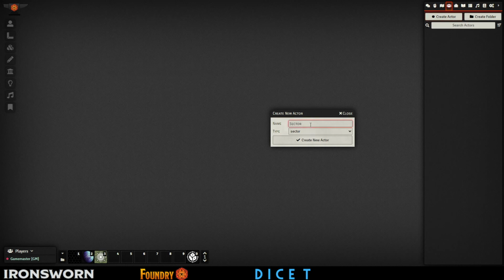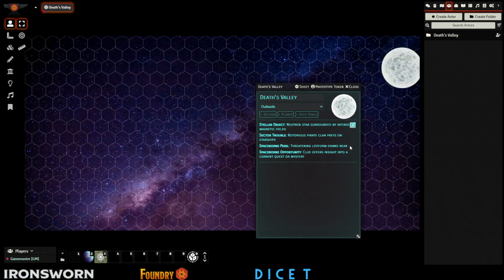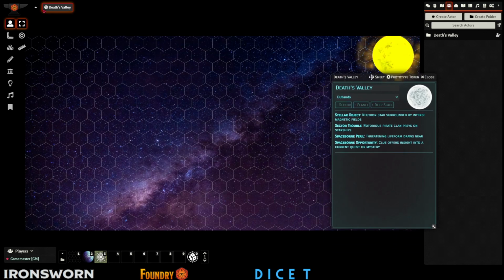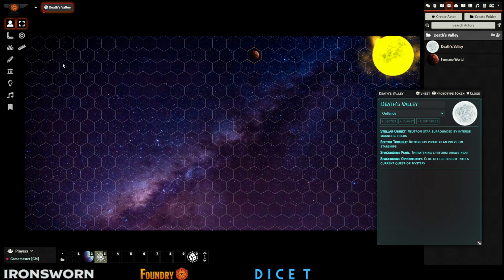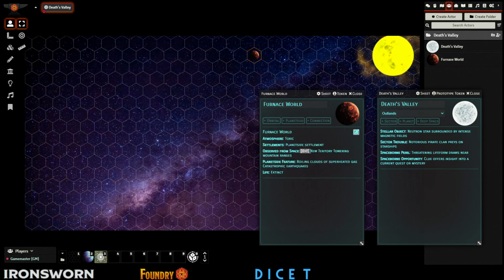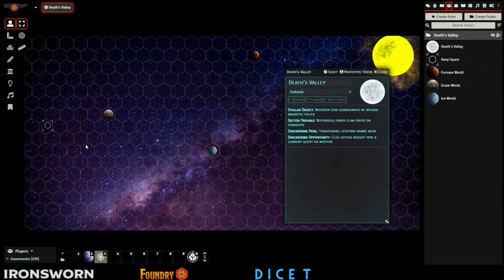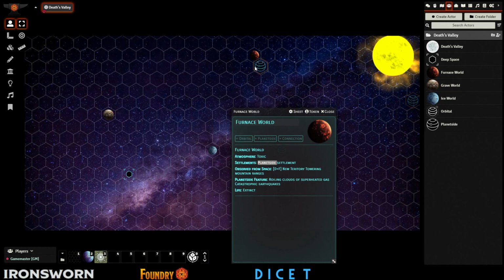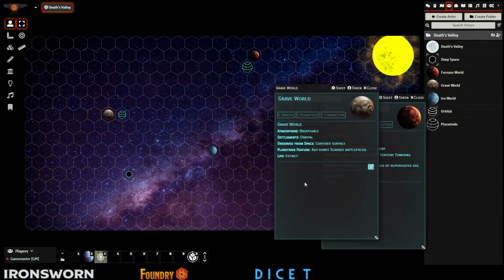Ironsworn Starforged for Foundry VTT Update. Now with fewer macros!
Names were not being generated for Settlements in this video. This has been fixed. :)